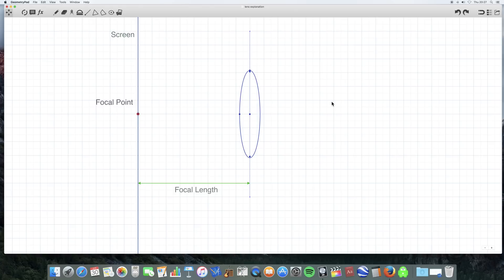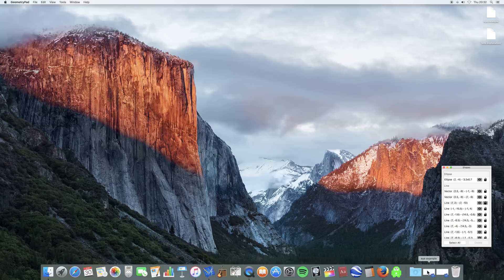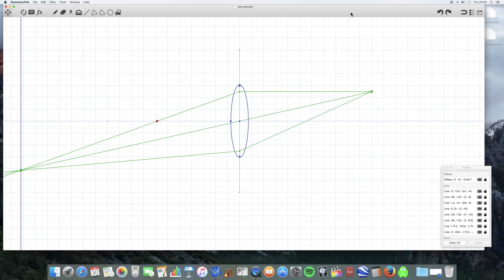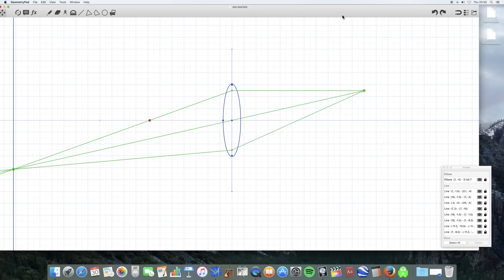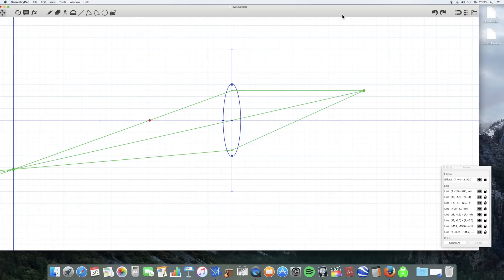Flat Earth Debunked: Perspective, p-brane and Brian Mullen part 2, the human eye and lenses